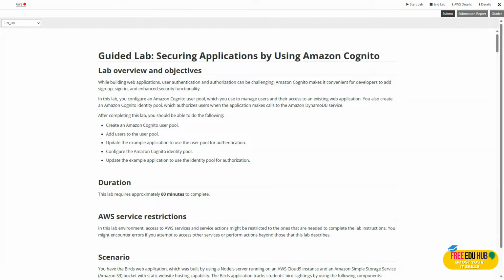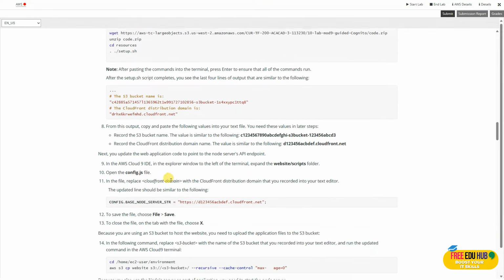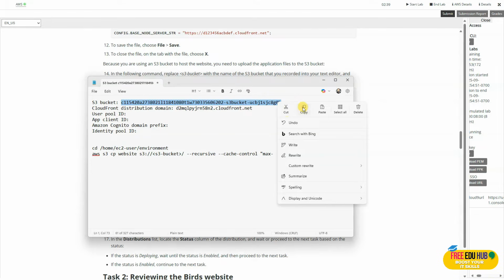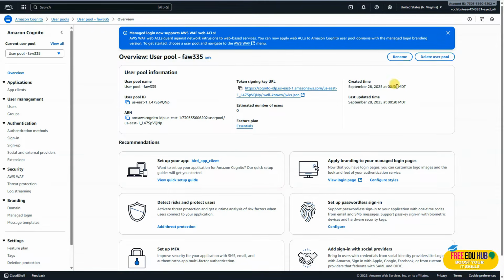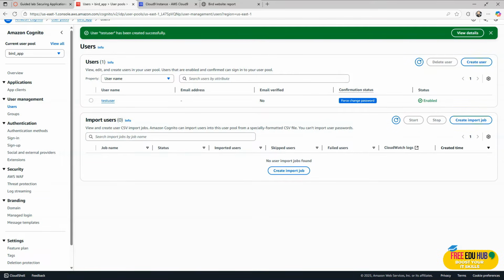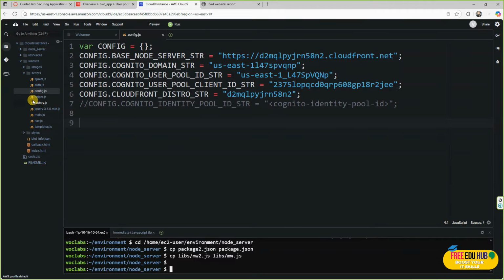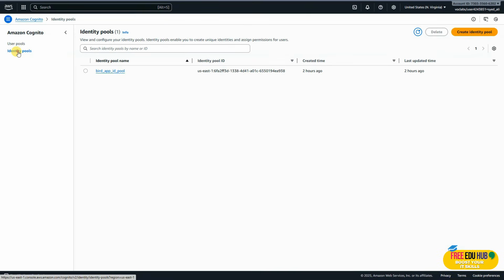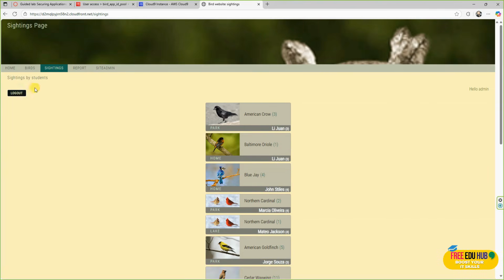Guided lab: Securing Applications by using Amazon Cognito - AWS Cloud Architecting SAA-C03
Guided lab: Securing Applications by using Amazon Cognito SAA-C03 is a POWERFUL hands-on lab from the AWS Academy – Cloud Architecting course, focused on Module 9: Securing User, Application, and Data Access. This session gives you PRACTICAL experience using Amazon Cognito to add secure authentication and authorization to modern web and mobile applications — a CRITICAL skill for passing the AWS Certified Solutions Architect – Associate (SAA-C03) exam.

In this lab, you'll explore how to use Amazon Cognito User Pools and Identity Pools to manage users, enable sign-up/sign-in features, and grant temporary access to AWS services — ALL while following best practices for cloud application security.

🔥 What You’ll Learn in This Lab:
✅ Set up Amazon Cognito User Pools for secure user management
✅ Configure Identity Pools to grant temporary AWS credentials
✅ Integrate Cognito with your frontend app (via JavaScript SDK)
✅ Enable federated identities with social logins (e.g., Google)
✅ Apply least privilege access with IAM roles mapped to user groups

Whether you're building secure login flows, preparing for SAA-C03, or exploring real-world cloud identity management — this lab is a GAME-CHANGER.